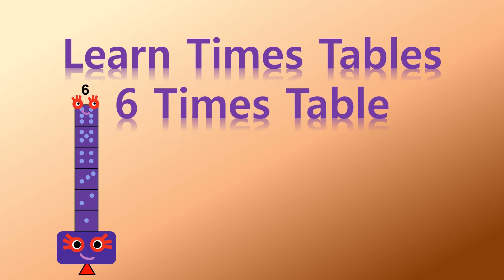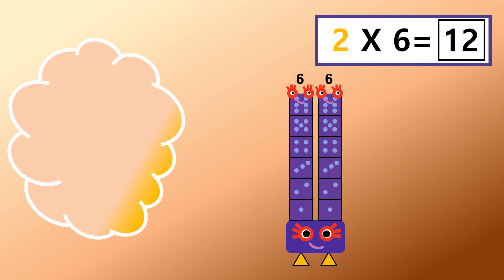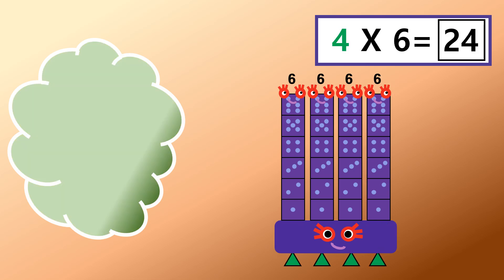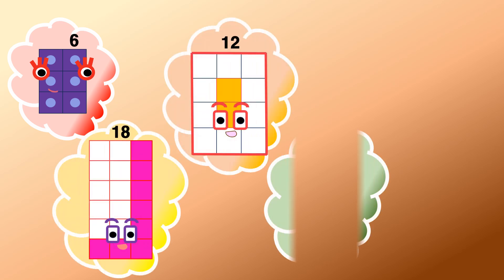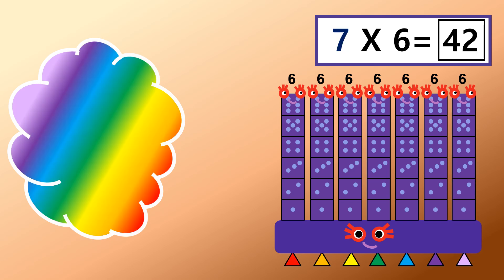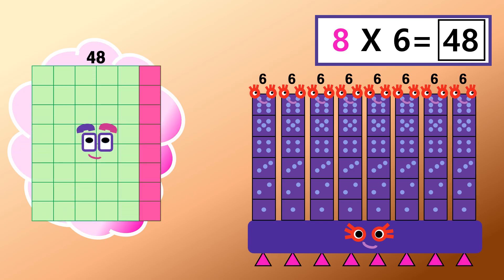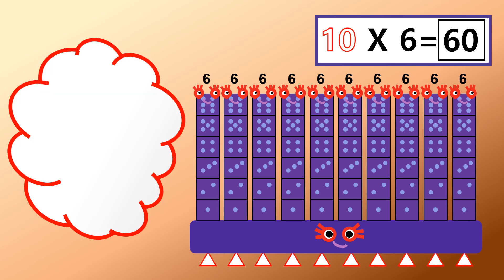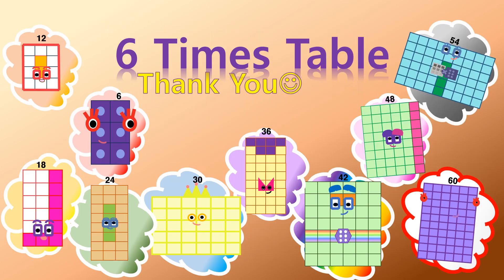LEARN 6 TIMES TABLE Multiplication (with numberblocks S7 E6)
This video is to study multiplication using number block characters. Also, this is related to Numberblocks, Numberblocks Remix, A band of Numberblocks, Numberblocks Learn to Count, Numberblocks Counting Song
, Mathmatics for Kids.

- Credit to cbeebiesnumberblocks
- Created by NUMBLY TEAM